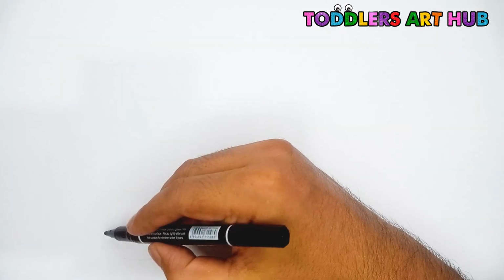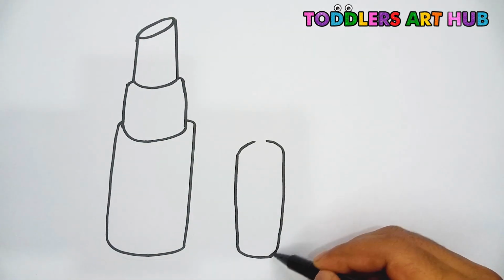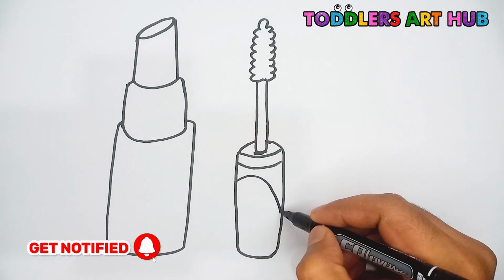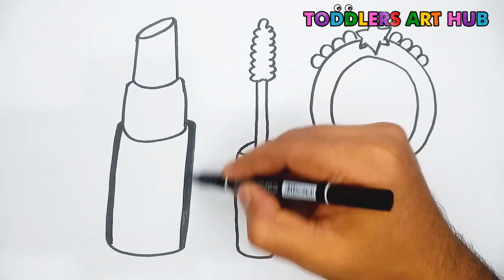Glitter Lipstick Mascara And Mirror Drawing for Toddlers | How to Draw a Makeup Kit for Kids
Cara Menggambar dan Mewarnai Makeup | Makeup tools coloring and drawing for Kids
How to draw Makeup Set| Drawing and Painting for Kids and Toddlers| Easily Drawing a Makeup Set
makeup kit for kids
makeup tool drawing for baby
make up tool drawing for girls
lips drawing
lipstick drawing
makeup set drawing
colourful makeup tool drawing for girls kids
beginner makeup kit
makeup tools drawing for kids
makeup tools drawing pages for kids
makeup brush
kids makeup kit
easy lipstick drawing
how to draw
lipstick drawing for beginners
how to draw lips
lips drawing easy step by step
how to draw makeup tools
beginners makeup kit
art tutorial
digital art
makeup tool
makeup kit drawing
lips drawing
lipstick drawing for kids
lipstick drawing easy